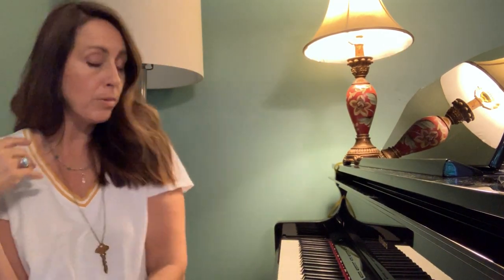Jordy Searcy - "Vocal Fry", Personal Warm-Up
Vocal Coach Marjorie Searcy discusses artist Jordy Searcy's use of "vocal fry" in his song "Better" as well as Personal Warm-Ups.